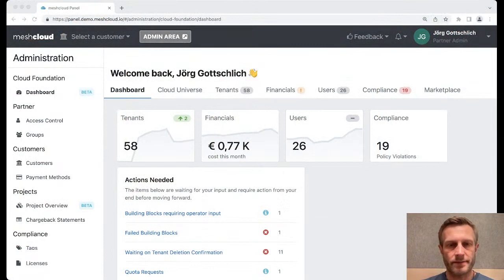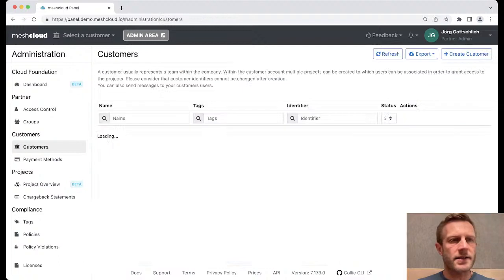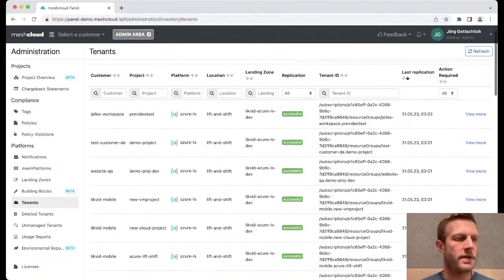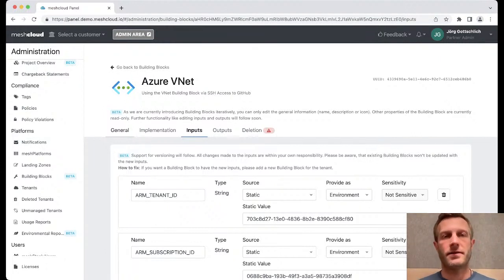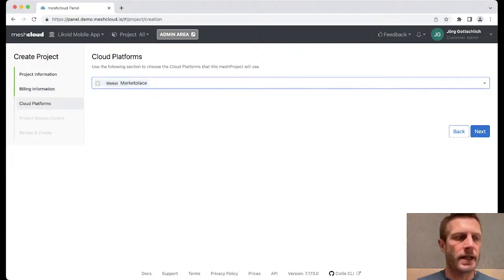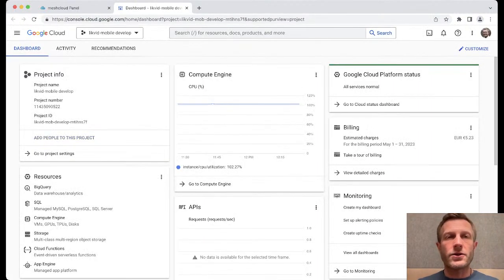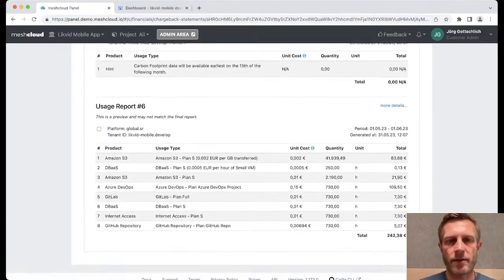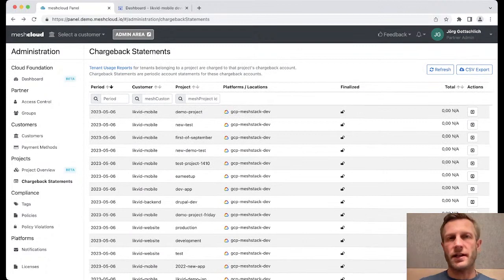meshStack "luncheon" live demo🥪12:00-13:00 on May 31st 2023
We at meshcloud enable organizations to scale their cloudtransformation securely and efficiently.

meshStack is a unique cloud foundation platform that allows you to control your entire cloud landscape. Get access to all important functions from one central location:

+ Cloud Tenant Provisioning
+ Manage access rights
+ Define and monitor budgets
+ Allocate costs
+ Roll out and operate landing zones
+ Enforce compliance standards
+ Offer own services

Join us in our live demo of meshStack:

# A brief introduction to the product and its capabilities
# An overview of how the tool looks and works
# An analysis of how different cloud stakeholders can interact with the tool
# A demonstration of the security, sustainability and ease of implementation we offer with meshStack

For more information join our live stream and check out our